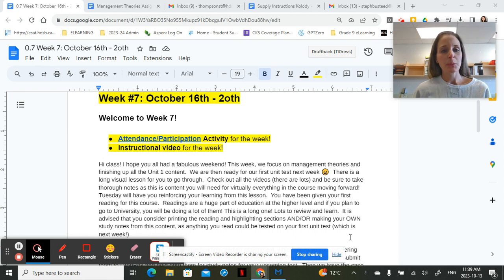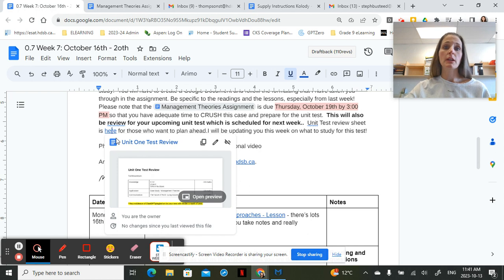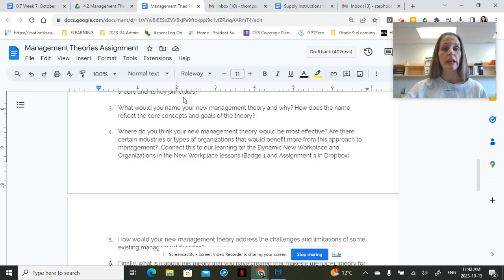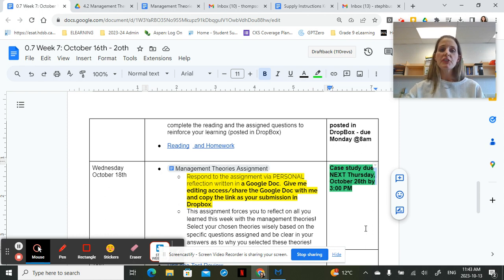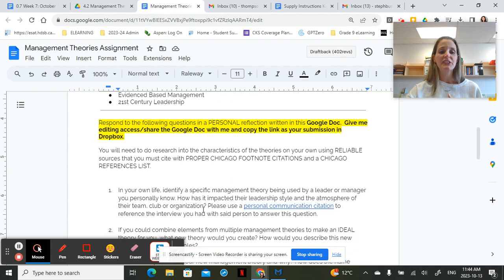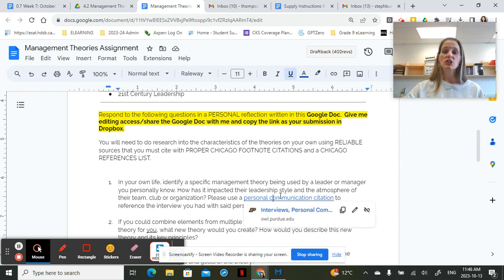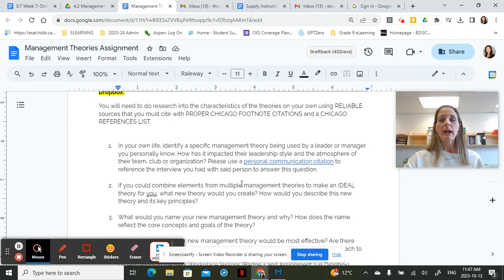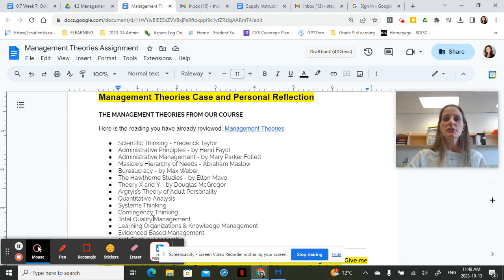Week 7 Instructional Video - October 16th - 20th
Week 7 Instructional Video - October 16th - 20th Business Leadership